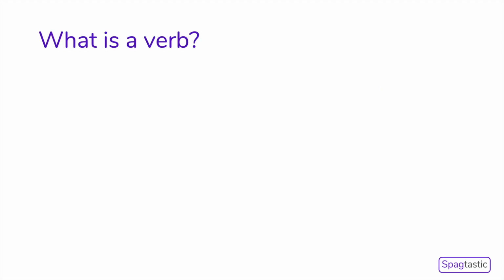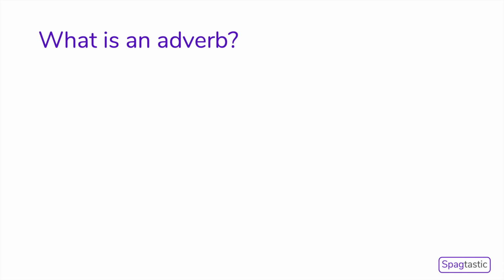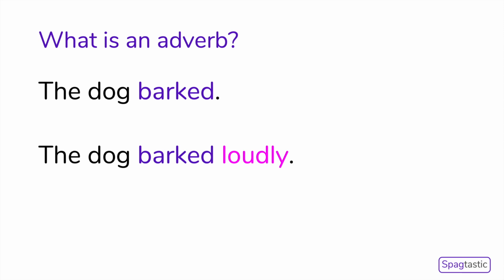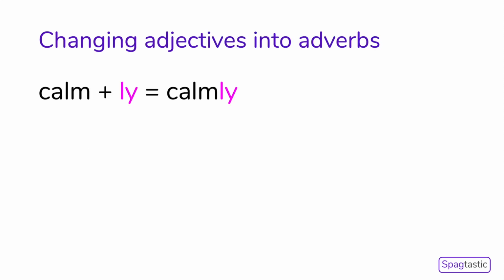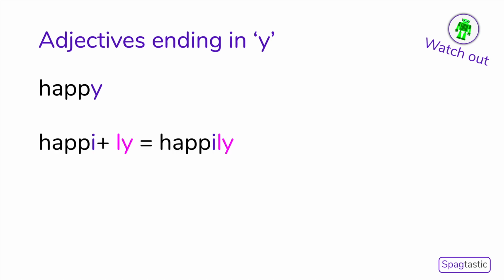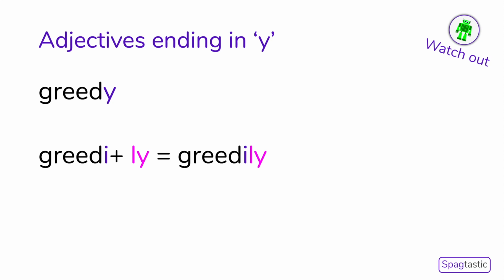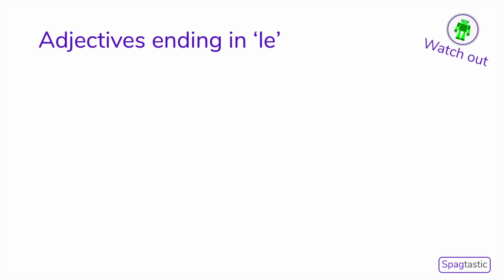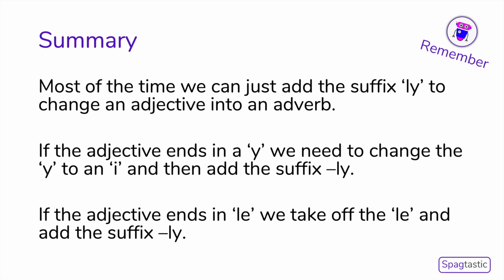SPaG - How to use the suffix -ly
In this video we explore how to use the suffix -ly. This is a KS1 SPaG Year 2 skill that covers the topic "The suffix —ly to turn adjectives into adverbs" that is taught as part of the English national curriculum programme of study for English. Why not test your knowledge in Spagtastic?